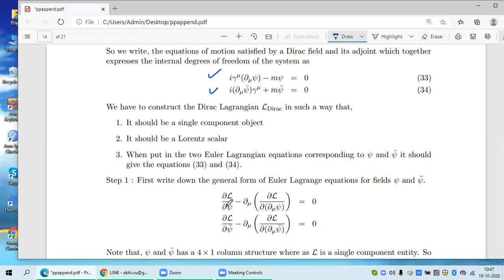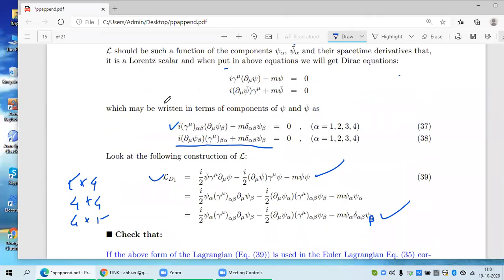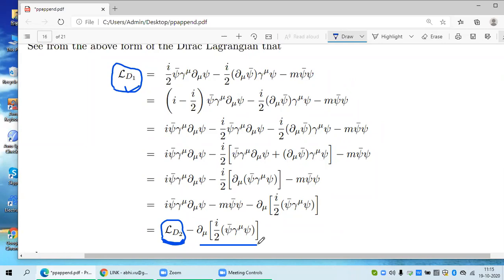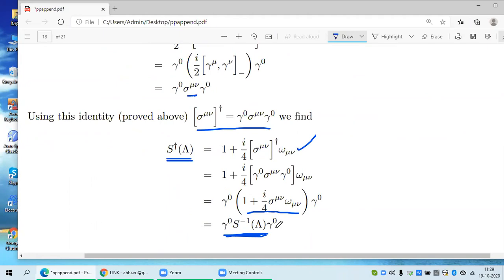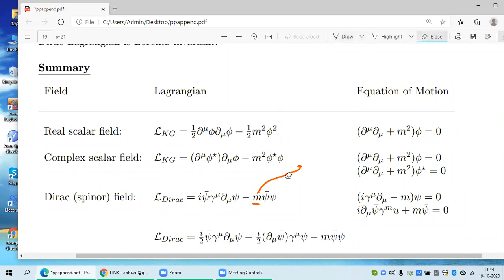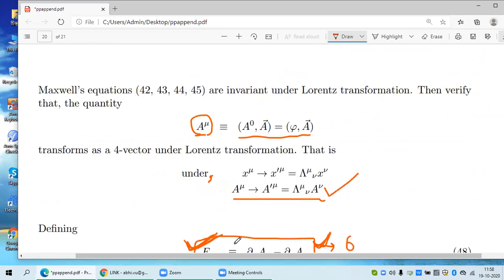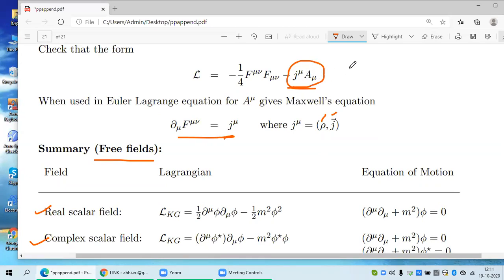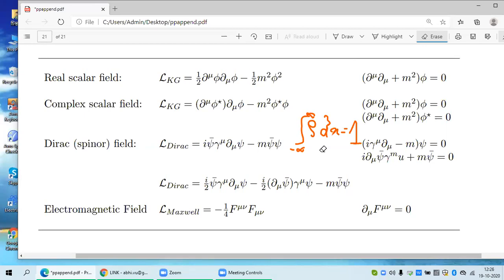Lec 14 PP1 19 10 2020